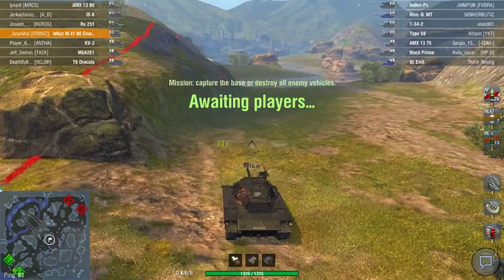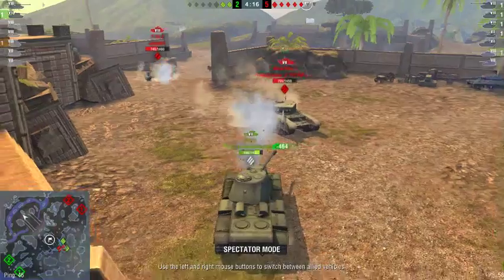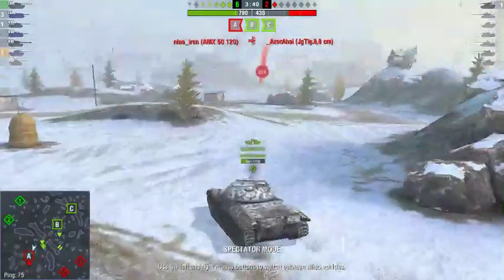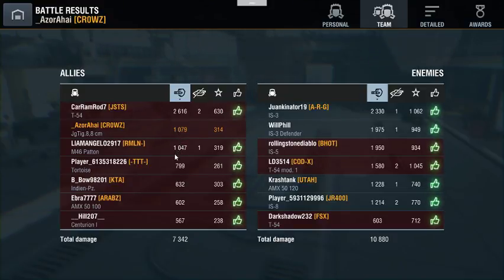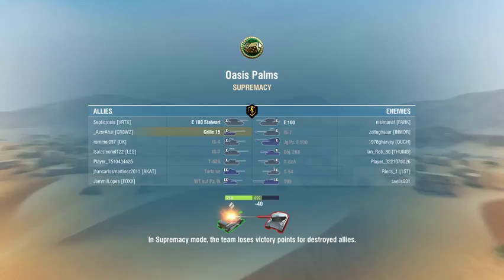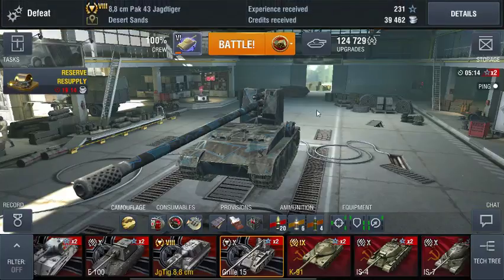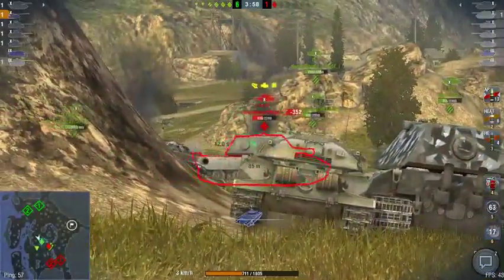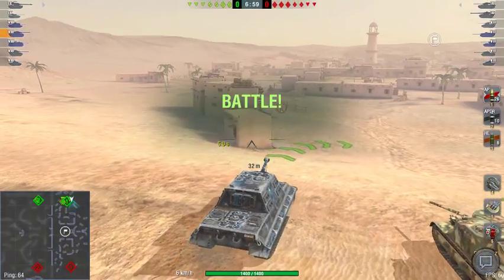To 8,8, or 10,5...Jag stream | 3,000 WN8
Mainly playing the Jag 8.8